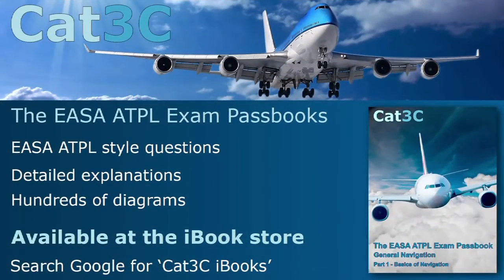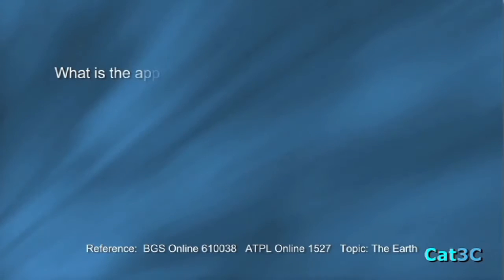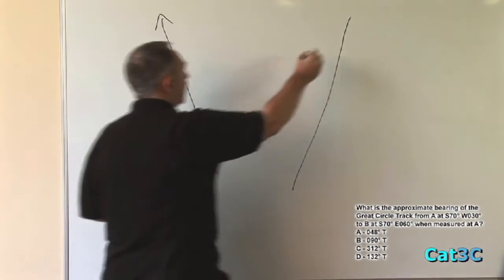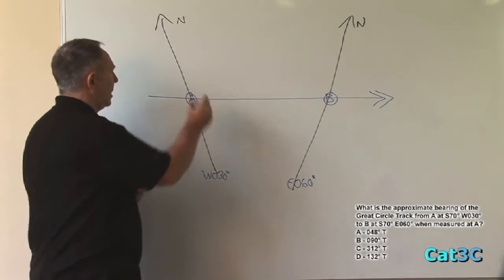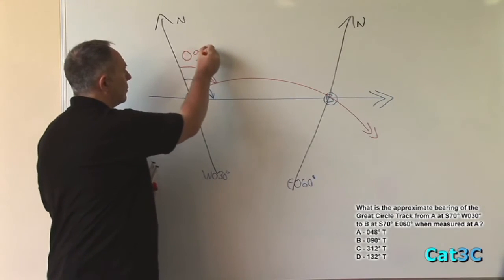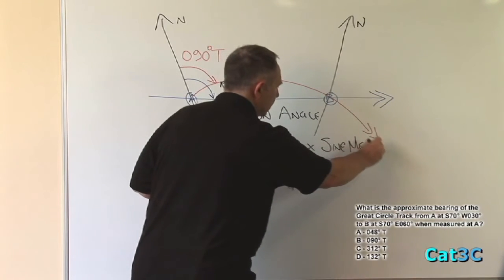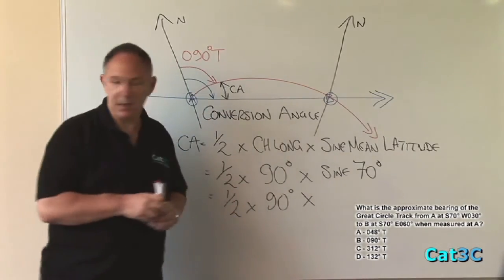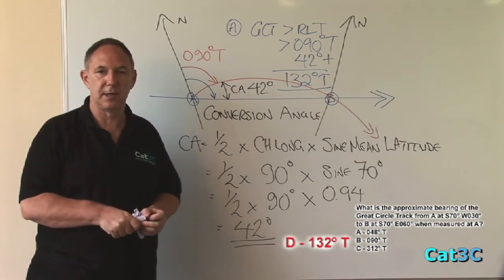QEV 007 Convergency (A)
How to complete problems involving earth convergency.